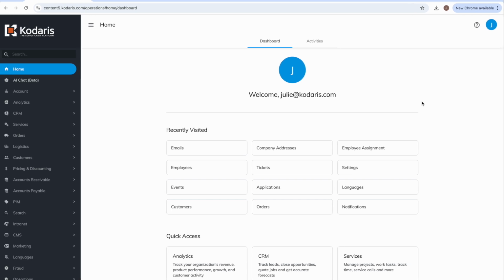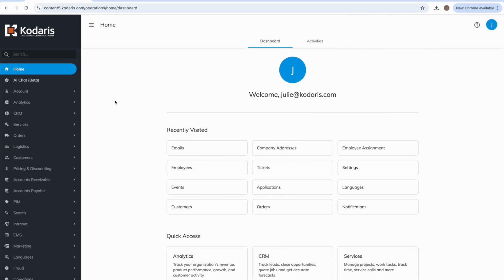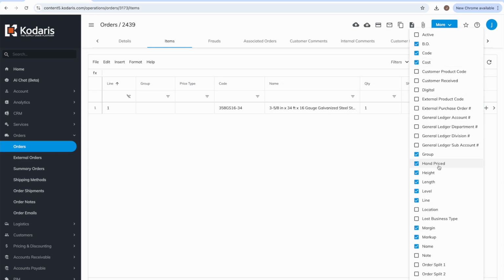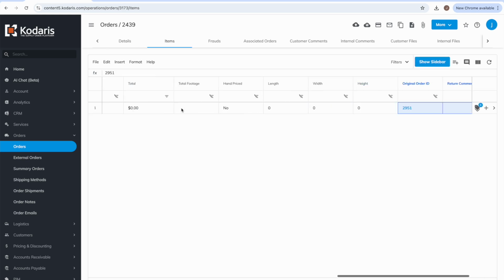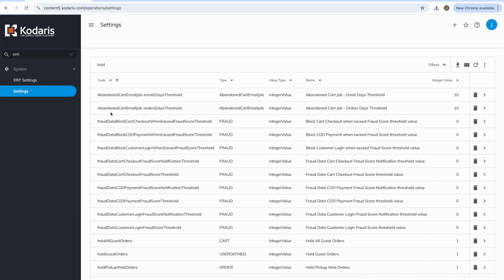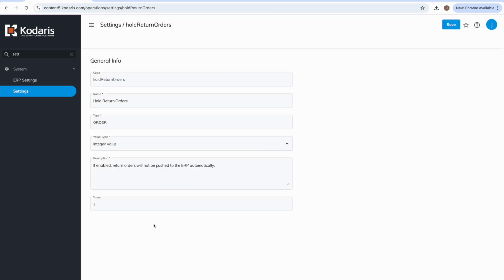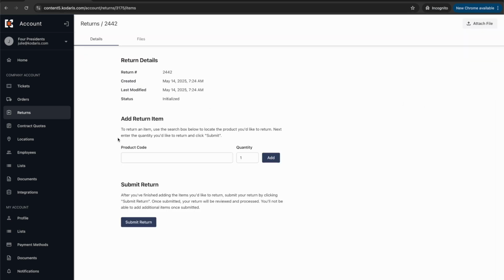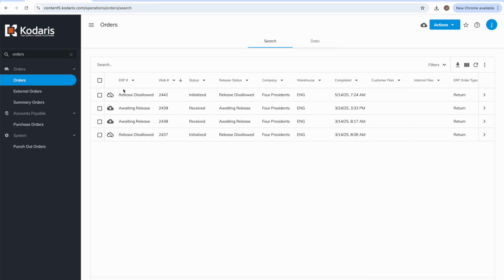Monitoring & Releasing Returns to the ERP